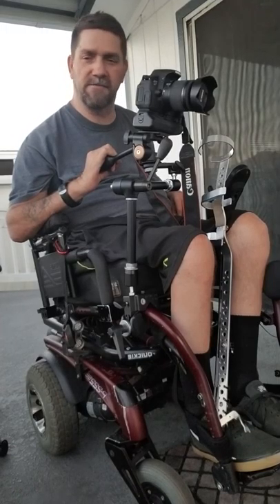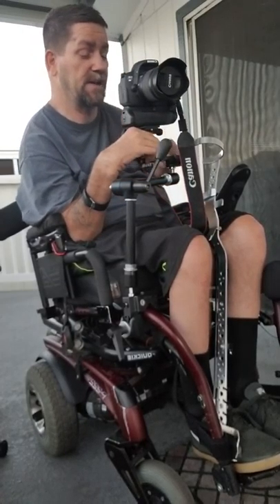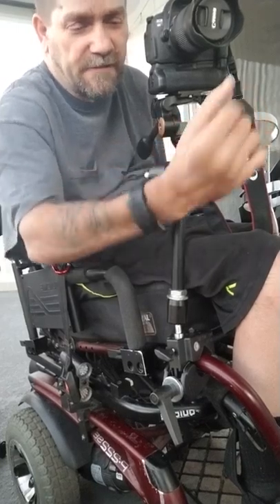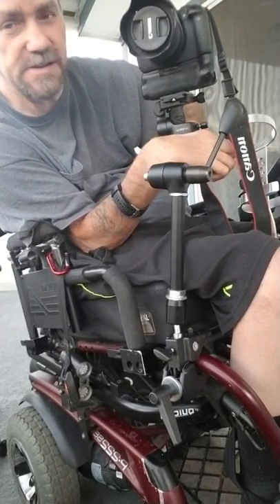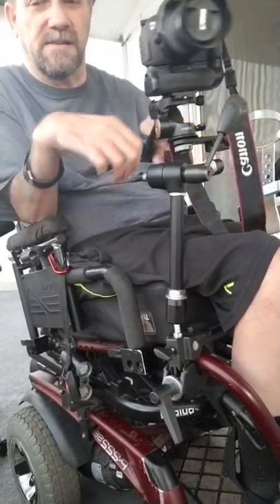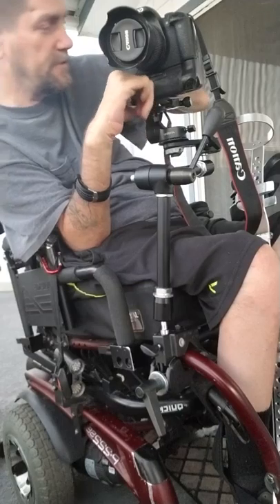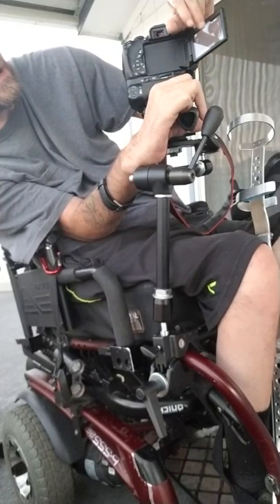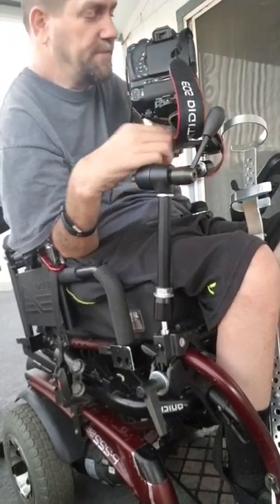My Quad Life | C5/6 Quadriplegic Photographer w Wheelchair Mounted Manfrotto Magic Arm & DSLR Camera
I'm using this manfrotto magic arm with a super clamp mounted to my wheelchair and on it I mounted a Canon EOS Rebel T5i DSLR camera.

Manfrotto 143N Magic Arm - Arm Alone without Camera Bracket (Black)

Manfrotto 035RL Super Clamp with 2908 Standard Stud - Replaces 2900 - Black

Neewer Camera Tripod Handle Ball Head with 1/4" QR Plate,3-Dimensional 360 Degree Rotation for Tripod,Slider,DSLR Camera,Camcorder,Load up to 22lbs

Canon EOS Rebel T6i Digital SLR with EF-S 18-55mm is STM Lens - Wi-Fi and NFC Enabled (Renewed)